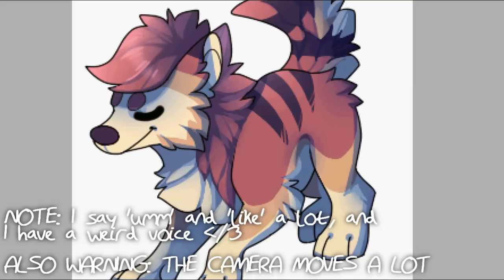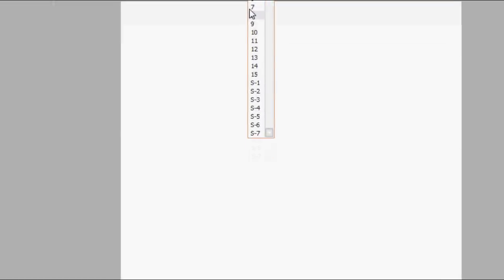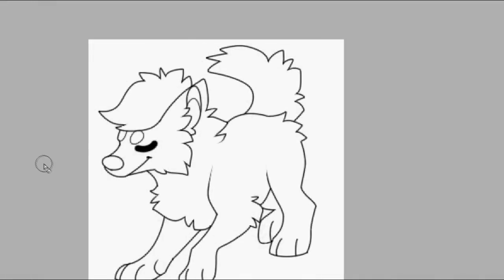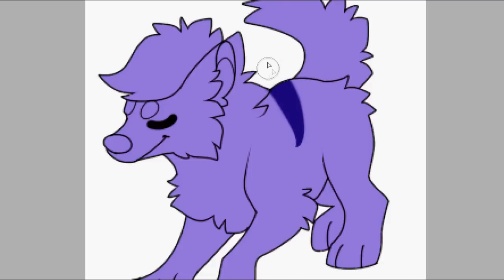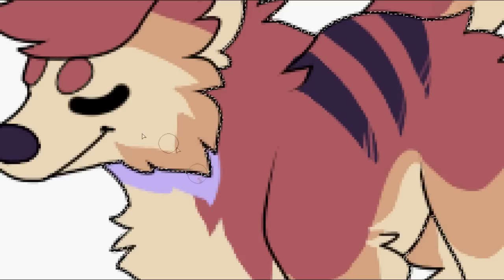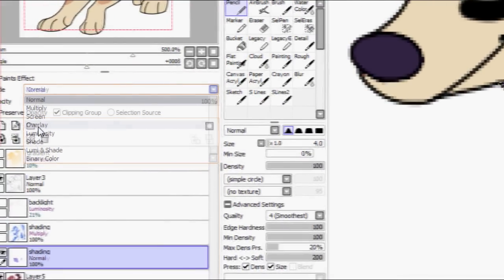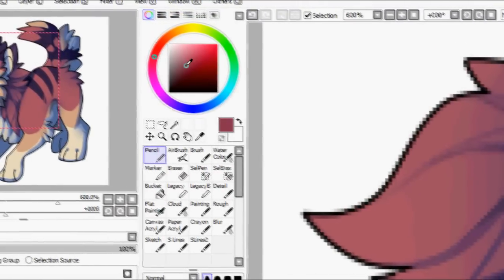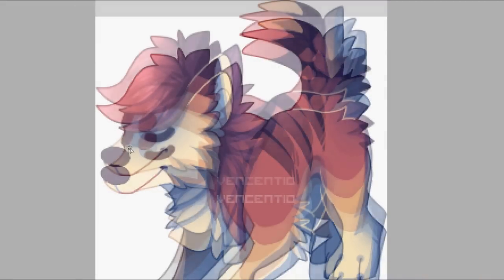[PAINT TOOL SAI] lineart/colouring/shading tutorial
A basic tutorial/introduction to drawing/colouring/shading on PaintTool SAI. It's based around my own style and how I use it, and it may not be much use if you're new to SAI and don't know all the tools.

[[This is my first tutorial, so I apologise if I sound nervous or it's not very clear. If you have any questions, just ask!]]